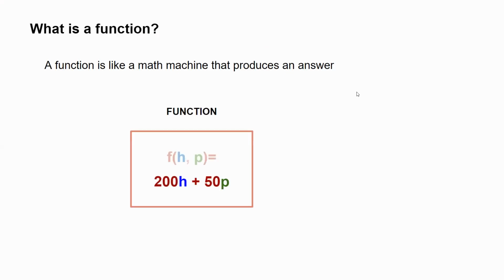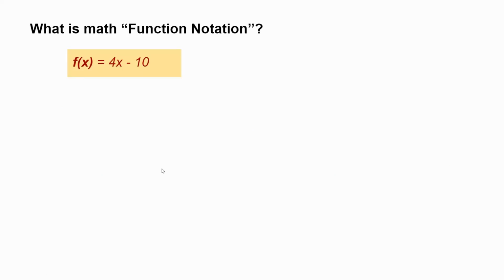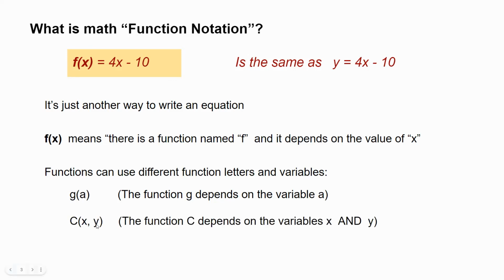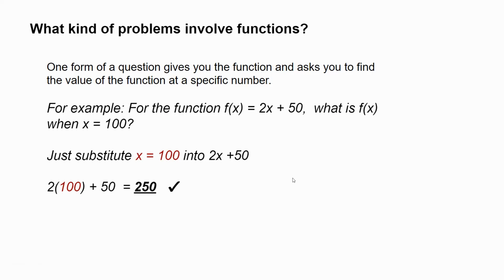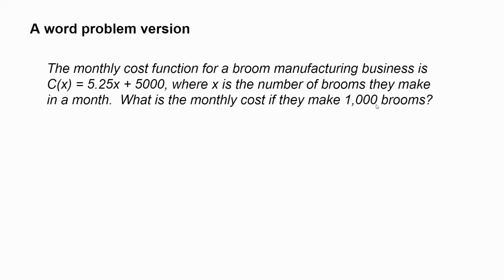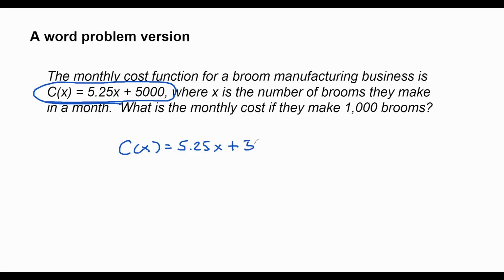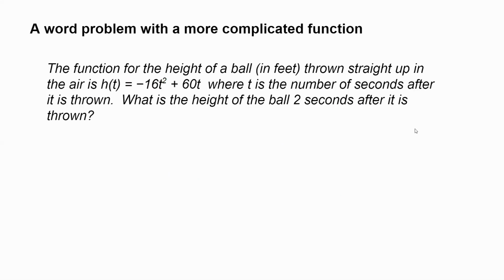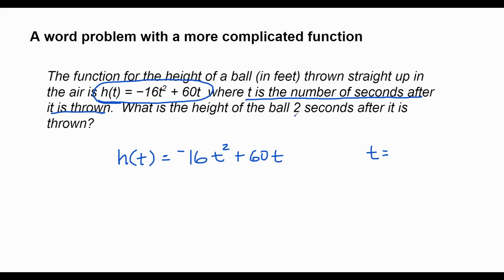7.6 How to work with Function Notation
A focus on understanding the concept of a function and solving problems that use function notation.